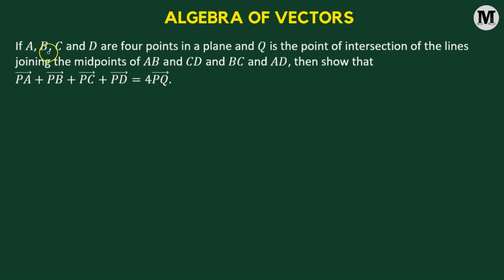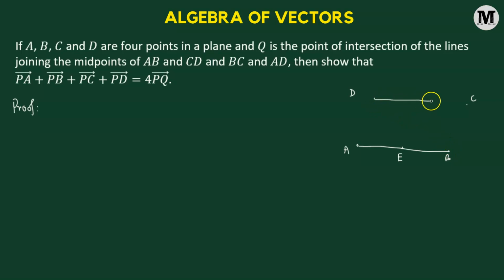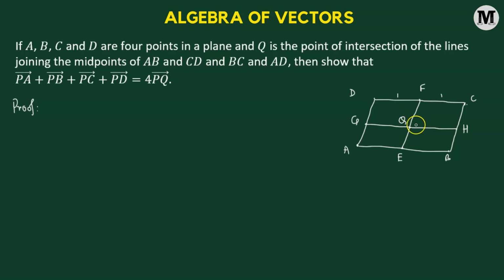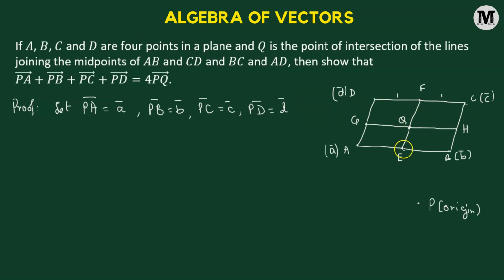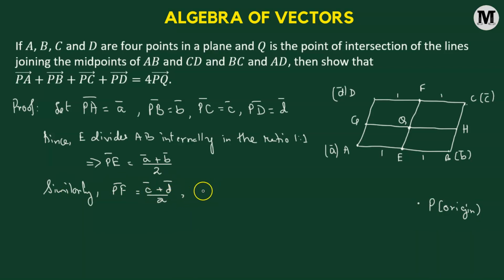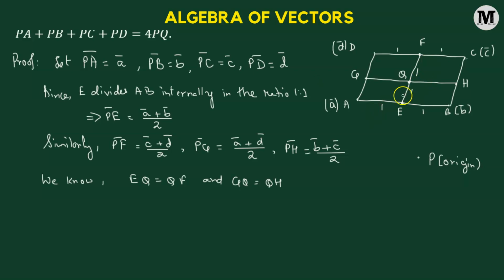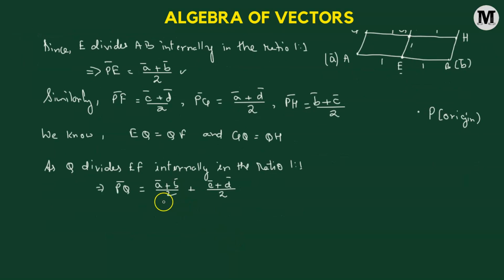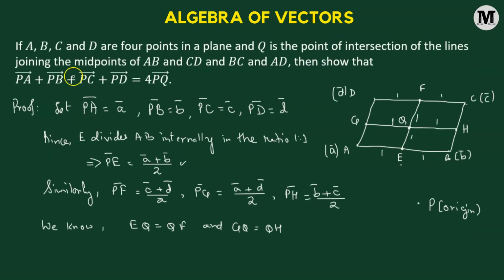3.16 | Vectors | Algebra of Vectors - Section Formula | Problem 16